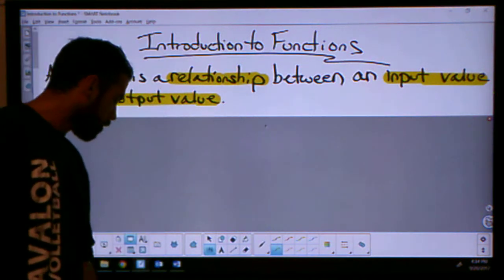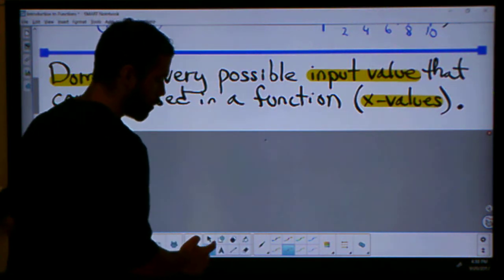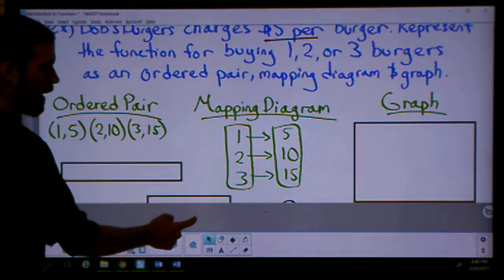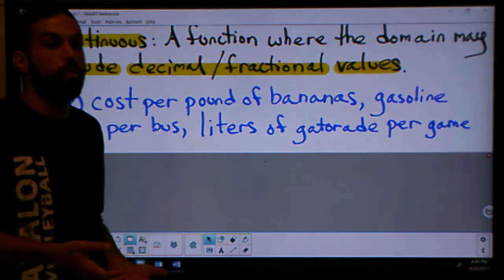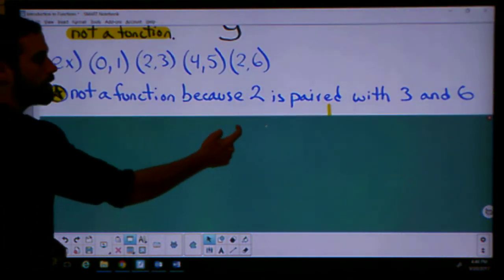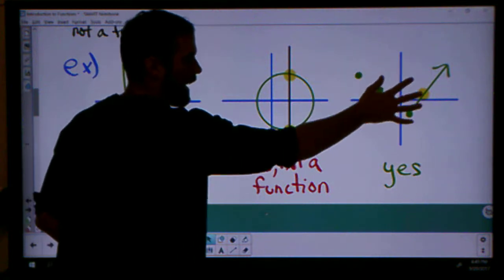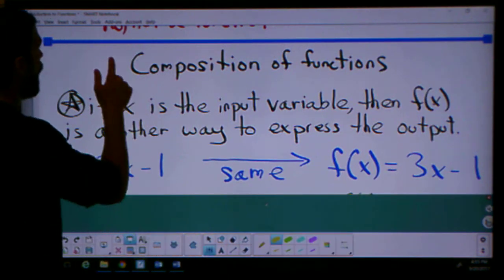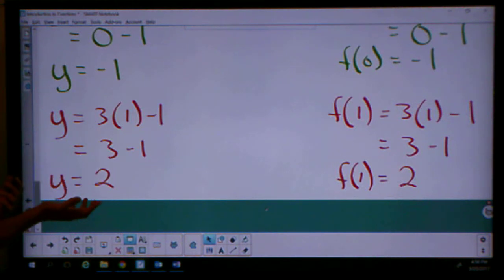09-19-17 and 09-20-17 Introduction to Functions (summary)